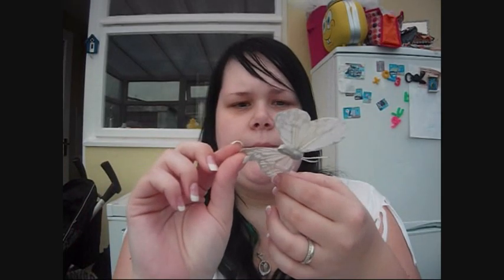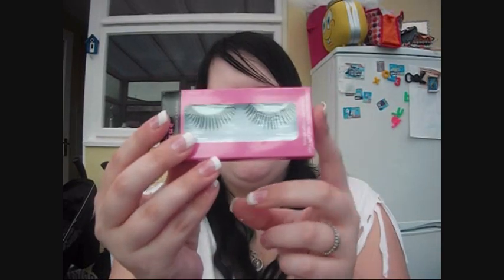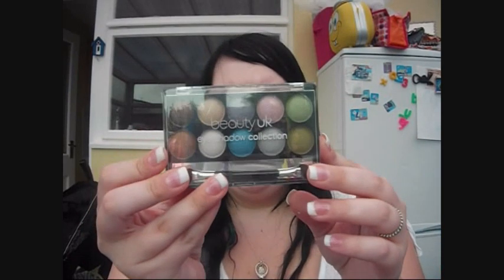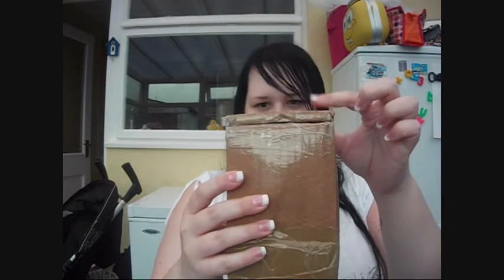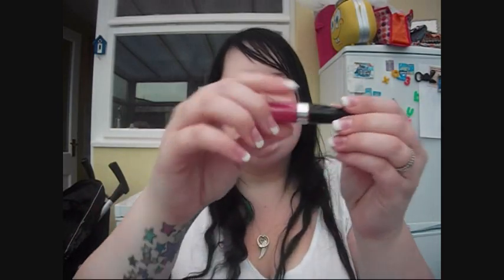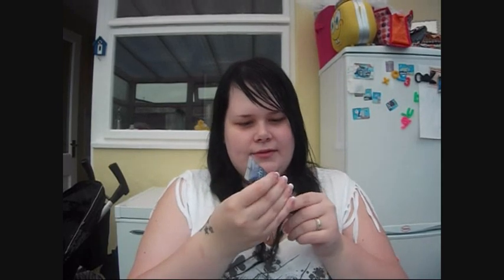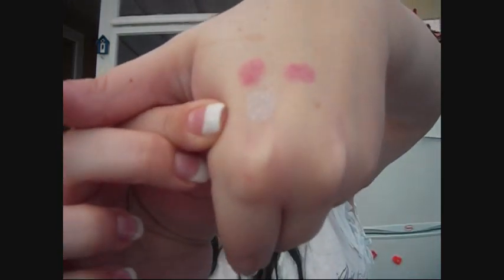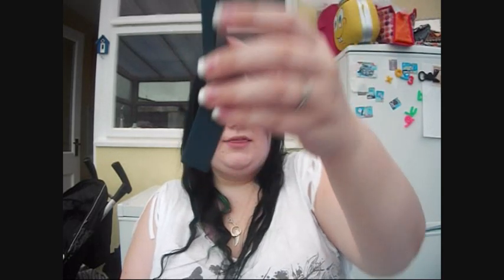Haul - swap/open box video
my swap with elaine12jones :)